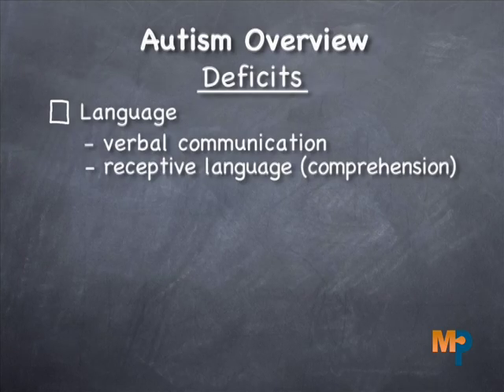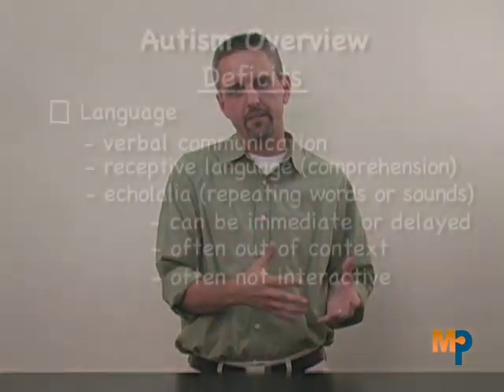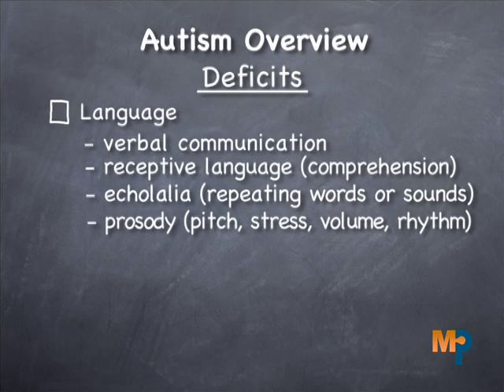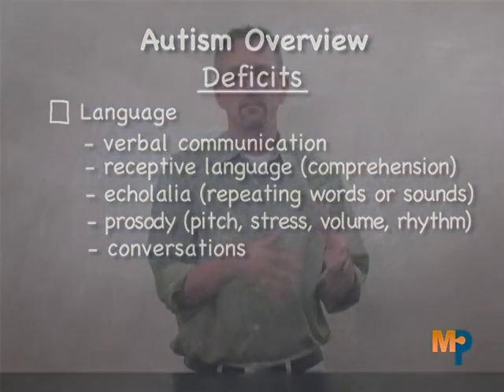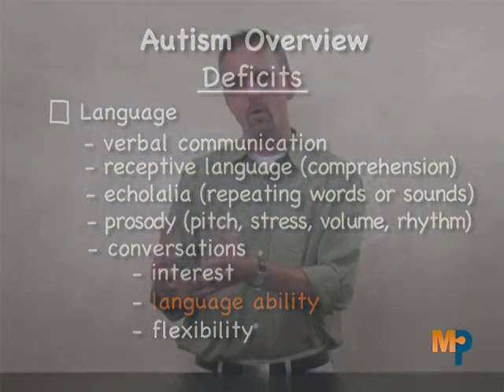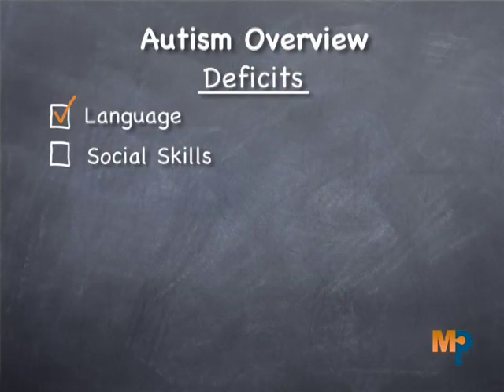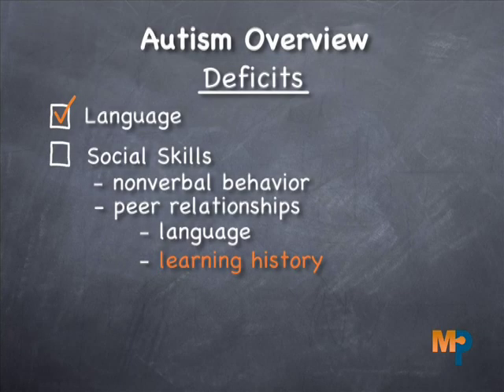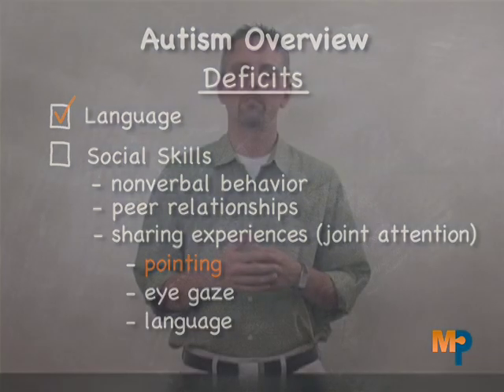Autism/Applied Behavior Analysis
Coby Lund PhD BCBA discusses part of of an overview of Autism for Maximum Potential's ABA course.